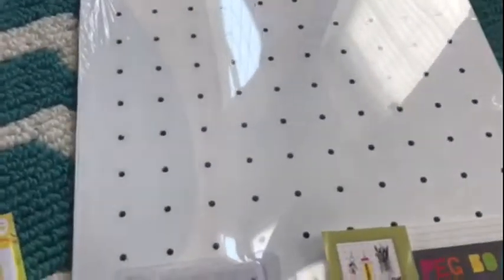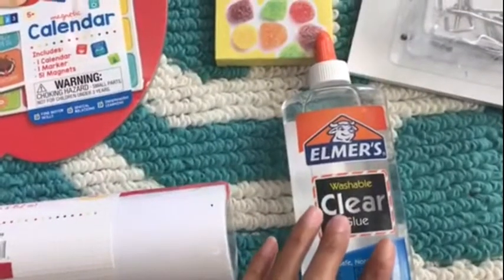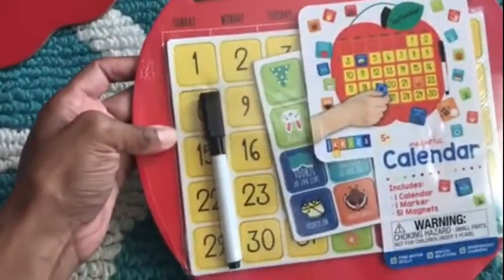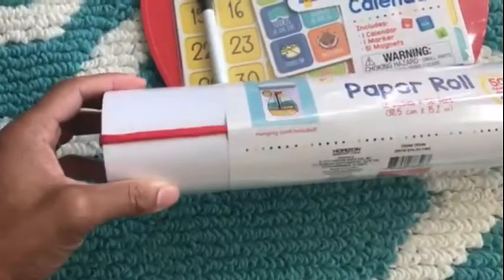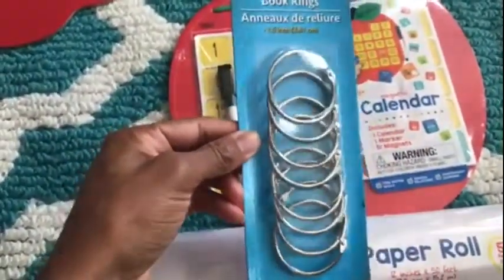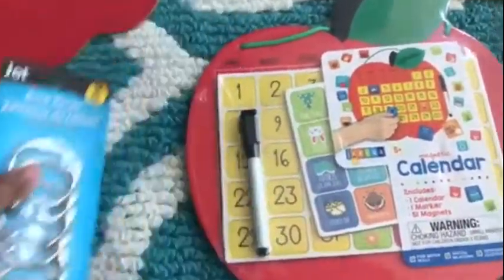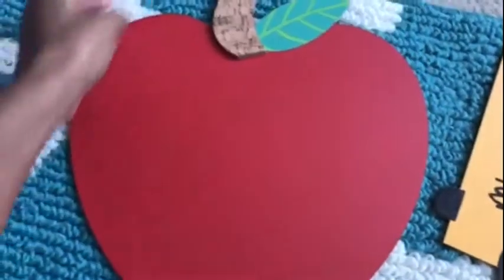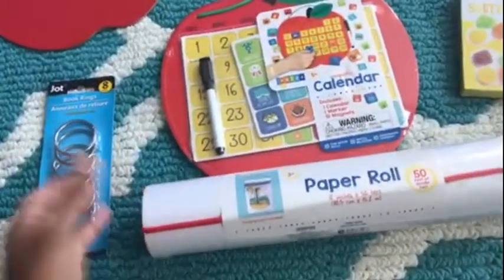TARGET HAUL!!! SCHOOL SUPPLIES!!!